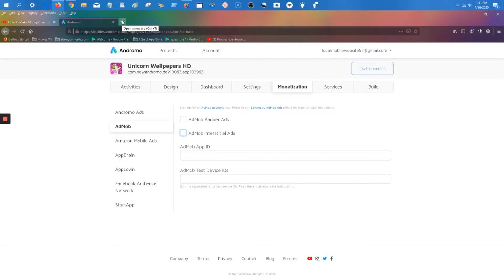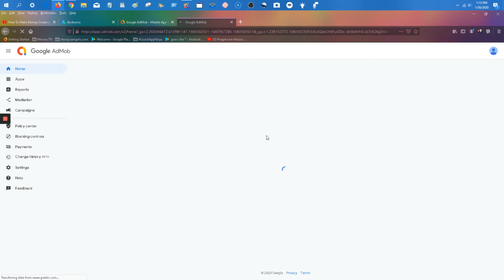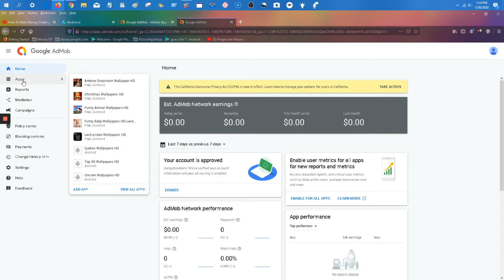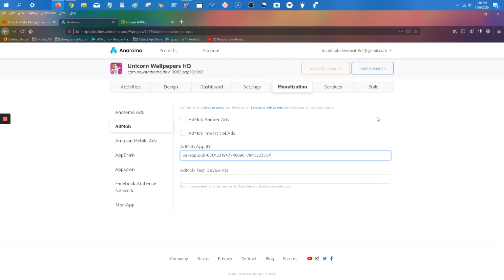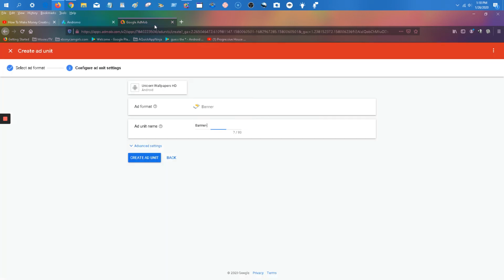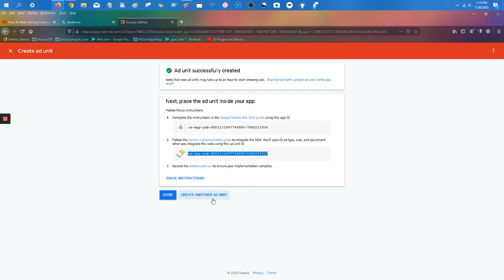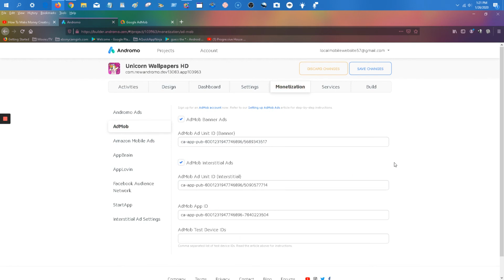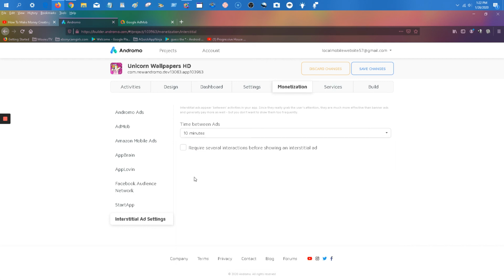Setup Admob Monetization - How To Make Money Creating Apps (2020) Andromo Apps Course 8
How To Make Money Creating Apps Andromo Apps Course 8 - Setup Admob Monetization. 🎯Start the FREE Course

✅ At this point you will need to upgrade your Andromo subscription to Starter or Pro to start to monetize your Apps.

"Show Me The💰Money"

💰What You Will Learn In This Training/Class:
1) How to Setup your Admob Account
2) How to monetize your app
3) Where to get your App ID
4) How to get your banner and Interstitial ID's
5) Adding ID's to your Andromo App

✅TAKE ACTION TASKS:
1. Upgrade your Andromo subscription to Starter or Pro to start to monetize your Apps.
2. Setup your Admob account.
3. Add your Admob App ID's to Andromo project
4. Download Your App to your phone and see if ads show (banner and interstitial, do not click on your ads)
Next training: How to Setup Your Amazon Monetization